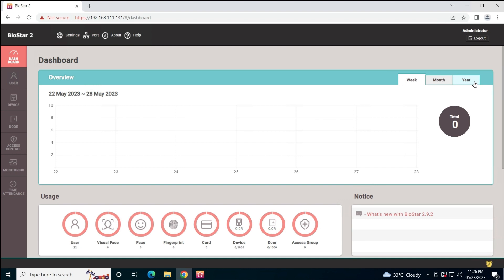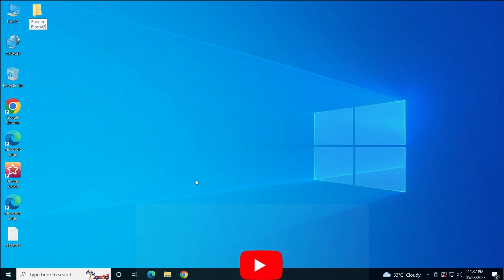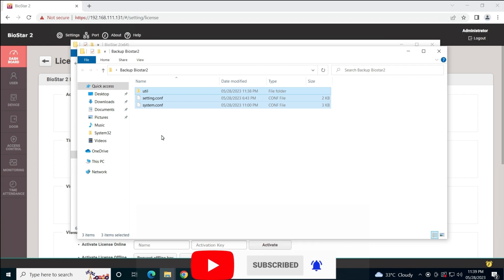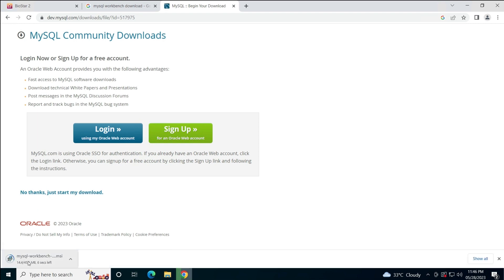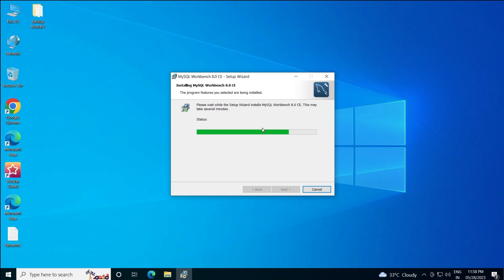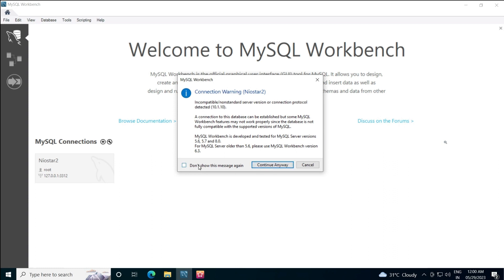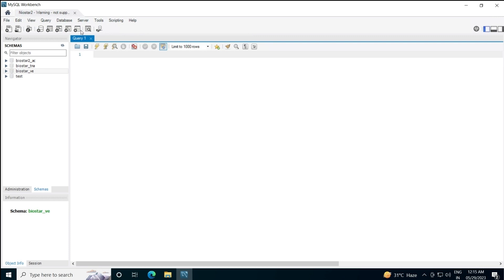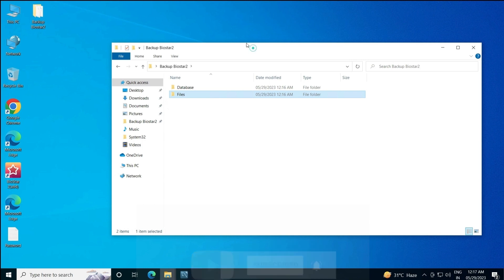How to Take Backup of Biostar2? | Maria dB | SUprema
In this informative video, we demonstrate the step-by-step process of backing up Suprema BioStar2 when it is installed on MariaDB. Suprema BioStar2 is a popular access control and time and attendance management system, while MariaDB is a widely used open-source relational database management system.

Taking regular backups of your BioStar2 data is crucial to ensure the security and integrity of your system. Our tutorial provides clear instructions on how to perform a backup of Suprema BioStar2 specifically for MariaDB installations, ensuring that your valuable data remains safe and easily recoverable.

Whether you're an administrator, system integrator, or simply interested in learning more about data backup for Suprema BioStar2, this video offers valuable insights and practical guidance. Follow along with our expert presenter as they walk you through the backup process, highlighting essential considerations and best practices.

By the end of this video, you'll have a comprehensive understanding of how to safeguard your Suprema BioStar2 data and ensure business continuity. Don't risk losing critical information – watch our tutorial now and gain the knowledge to protect your BioStar2 installation on MariaDB.